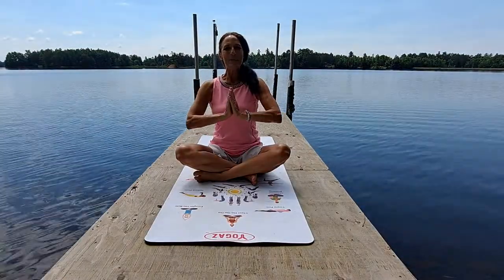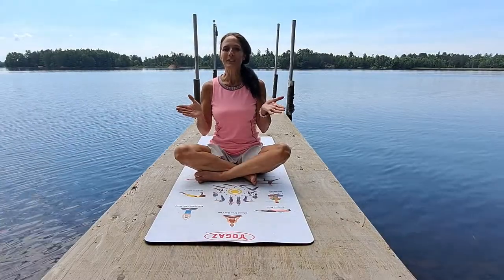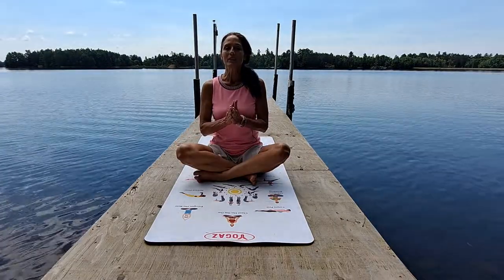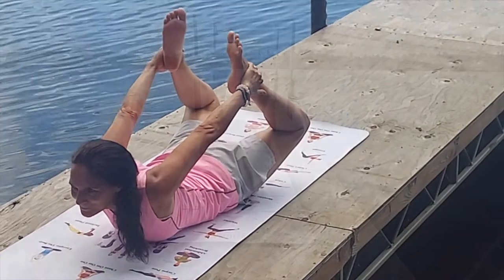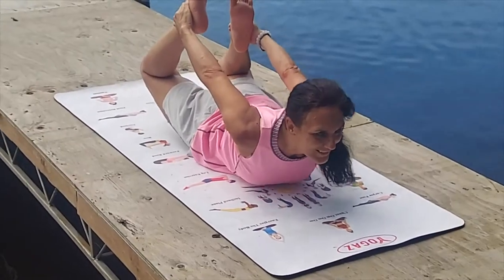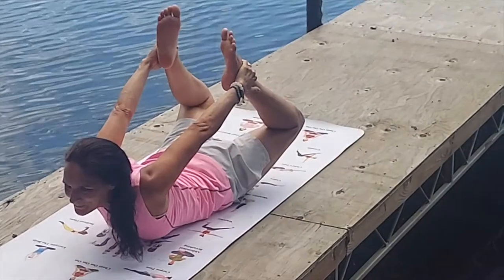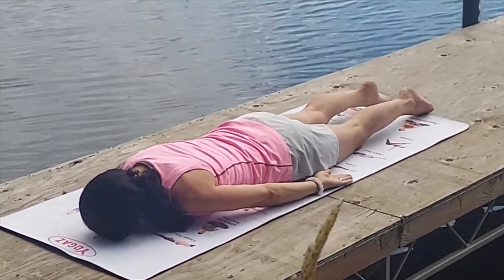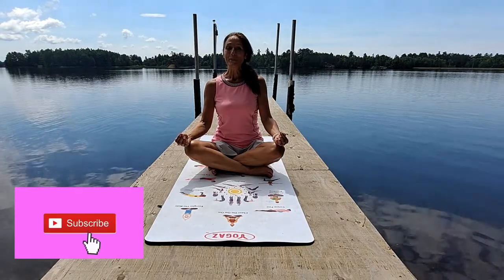YOGAZ Brand S1 E22 BOW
Watch as a Mama Loon with her babies riding on her back, photo bomb Barbara as she practices the BOW pose on YOGAZ POSAZ. This is really cool!